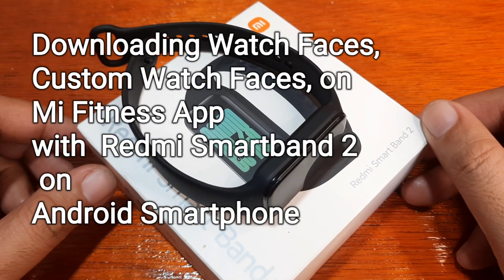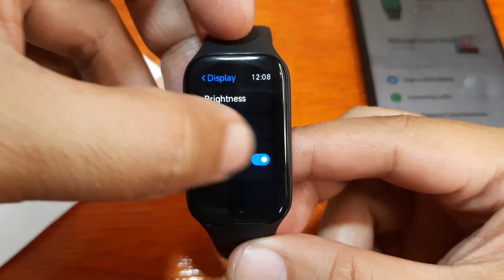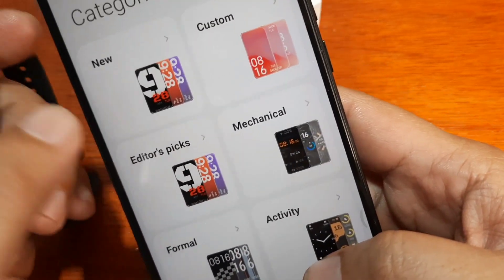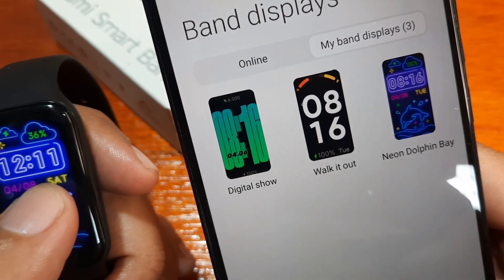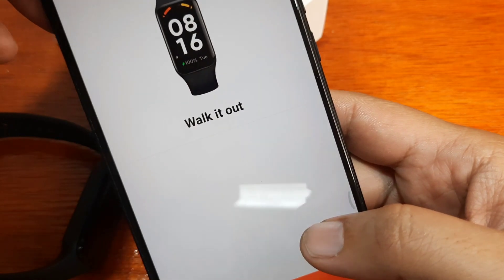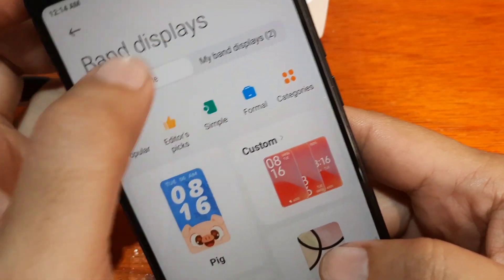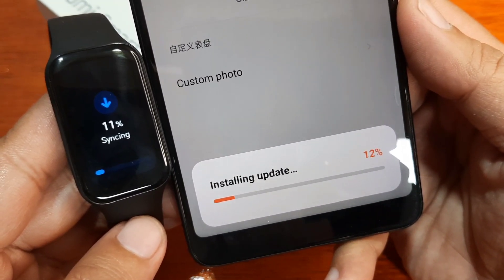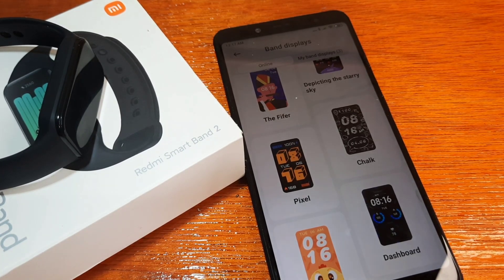Downloading Watch Faces,Custom Watch Faces, on Mi Fitness App with Redmi Smartband 2 on Android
Downloading Watch Faces, Custom Watch Faces, on Mi Fitness App with  Redmi Smartband 2 on Android Smartphone
Handle: @smartwatchspecifications